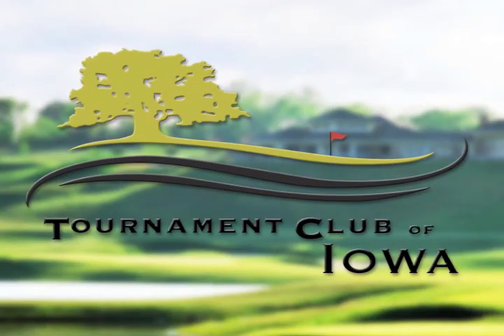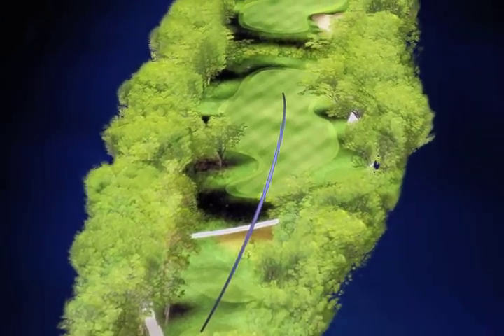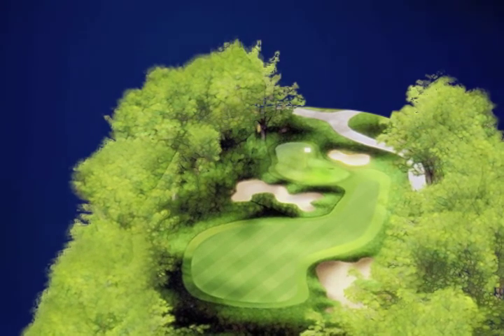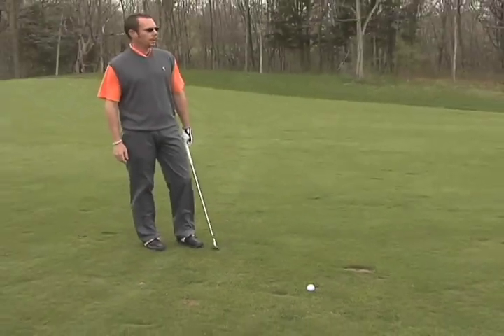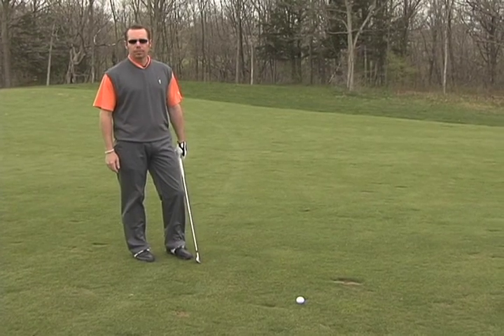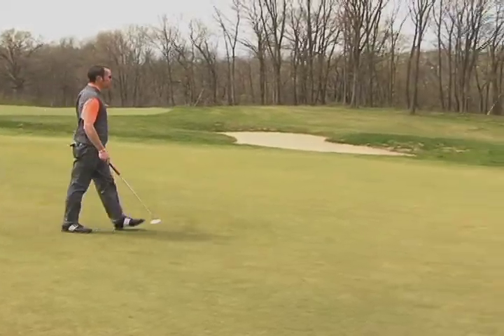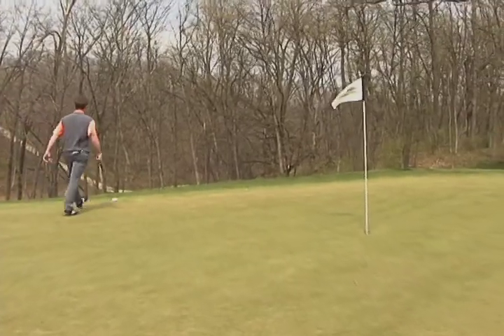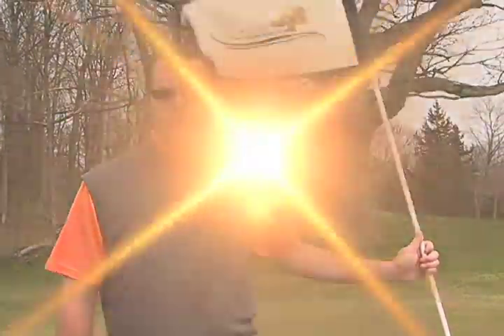Hole #13 @ Tournament Club of Iowa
As seen locally on MC 22's golf show "Impact Golf" with Chris Winkle. Head Golf Professional Tony Hoyles takes you through the thirdteenth hole showing you how to play the hole and the troubles to avoid.